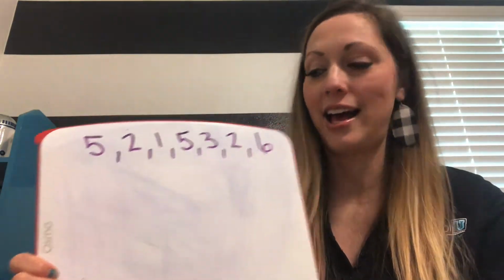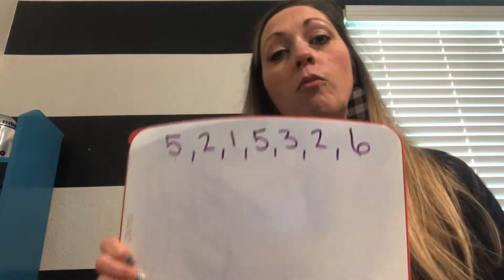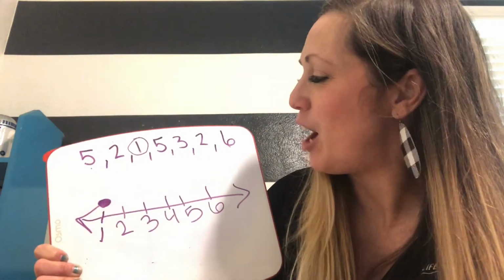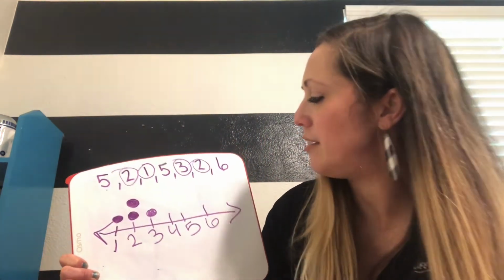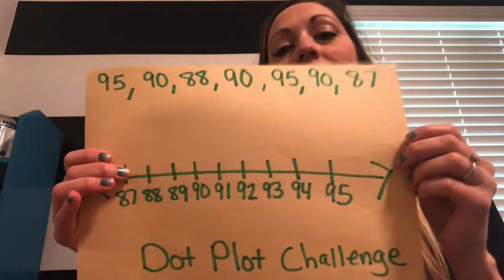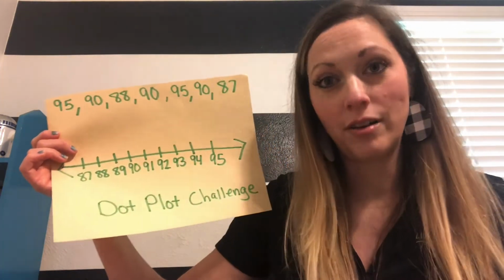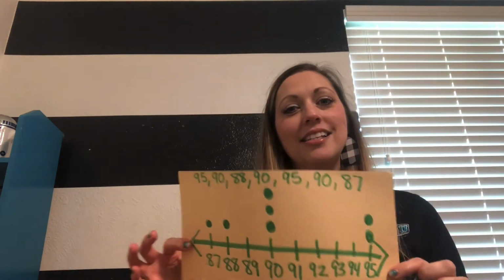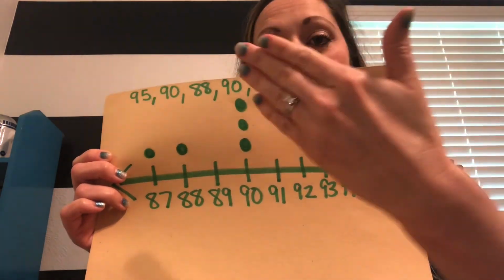4th Grade Dot Plots